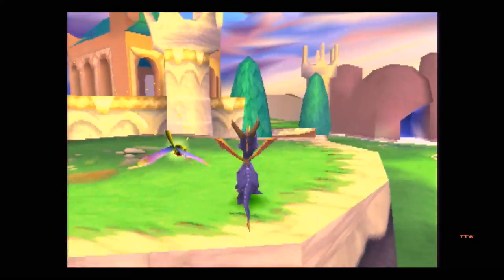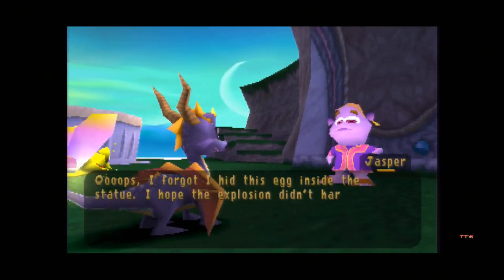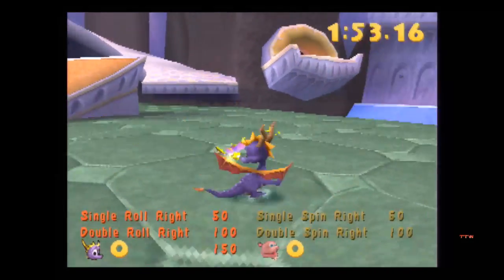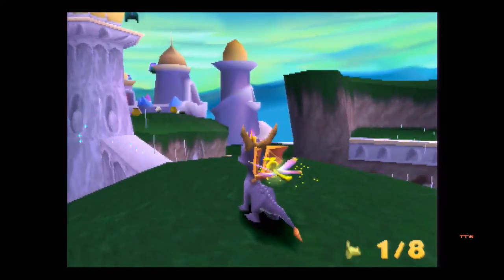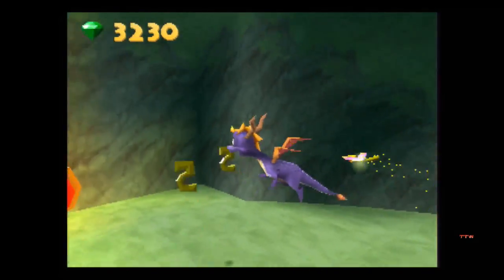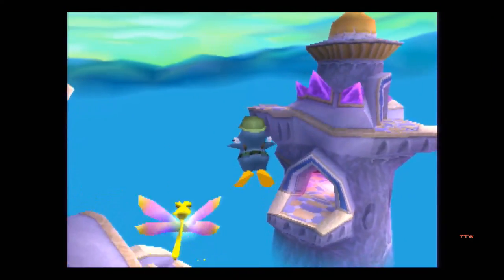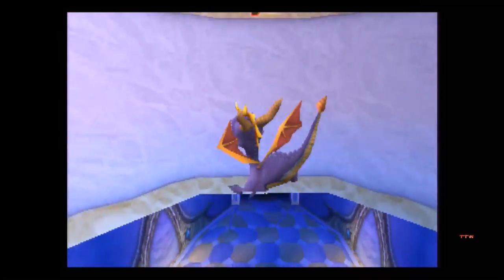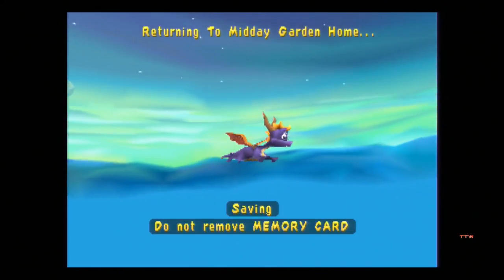Let's Play Spyro: Year of the Dragon #09 - Big Ego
What kind of evil mastermind has a statue erected in their honour? Oh...

Game by SCEA/ Insomniac